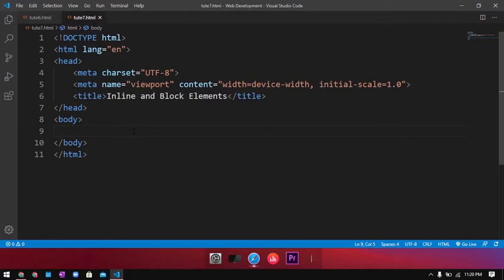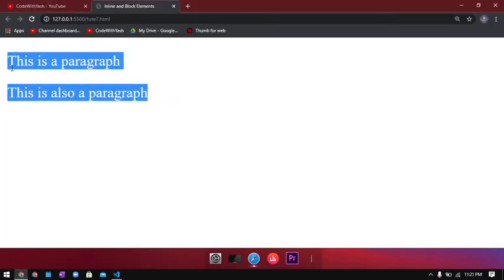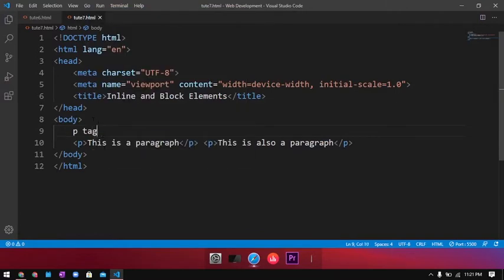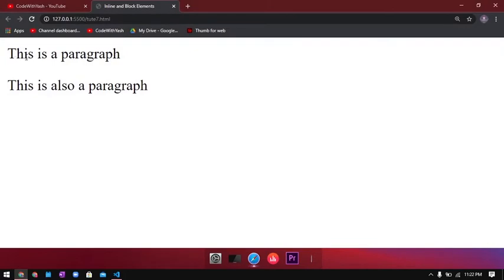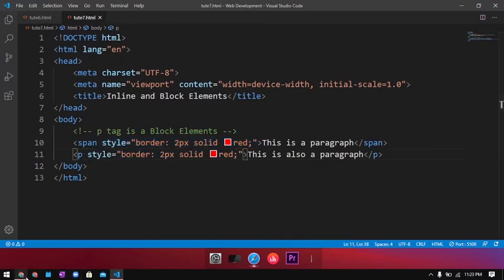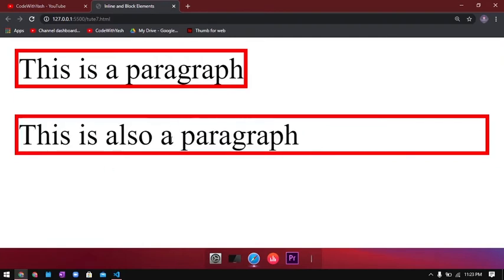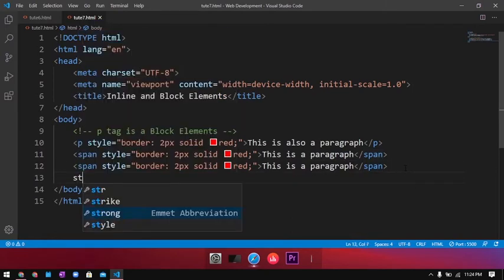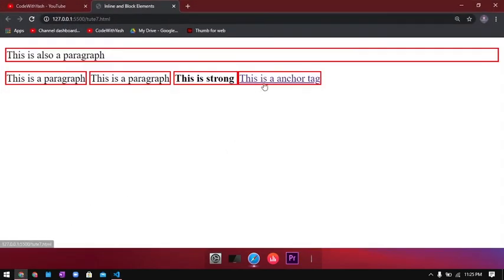Inline and Block Elements in HTML